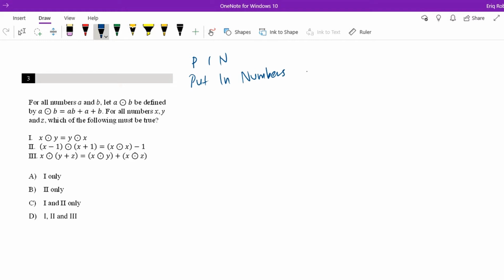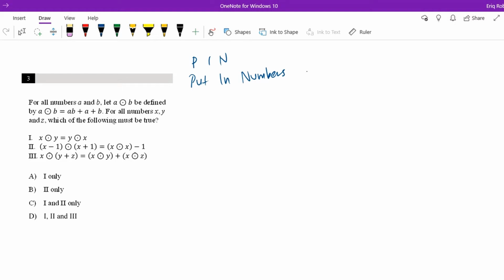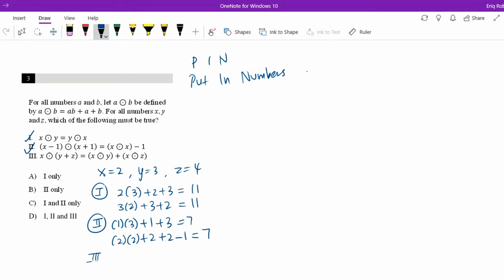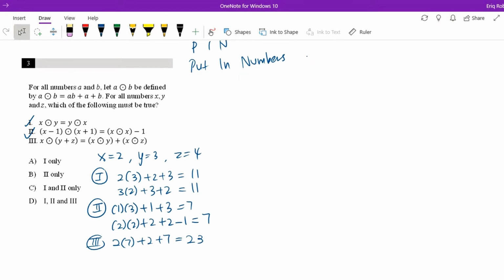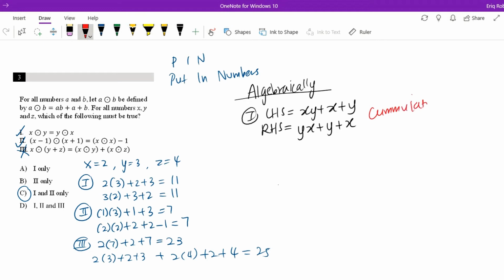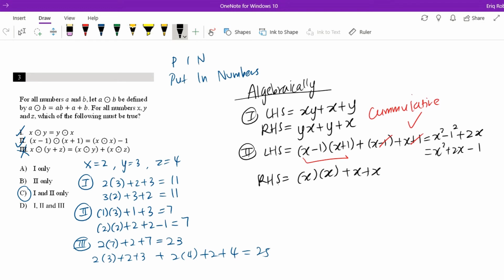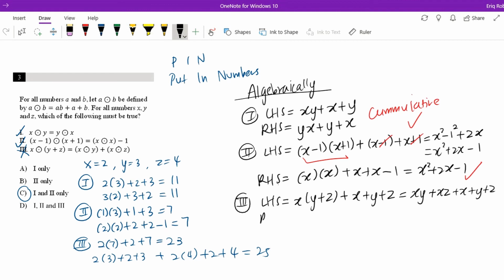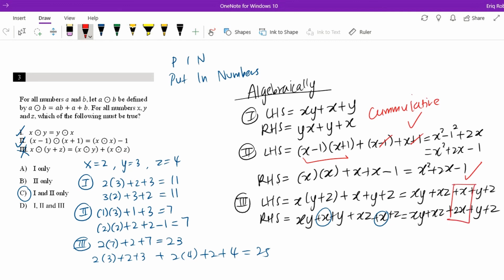SAT #3 Just PIN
Variables are scary? Don't worry! Just swap them with real numbers!

P.S. Sorry for the bad audio again

Timestamp:
0:00 Intro
0:30 Just PIN
2:46 For hardcore math students